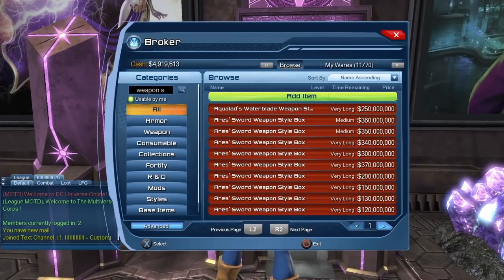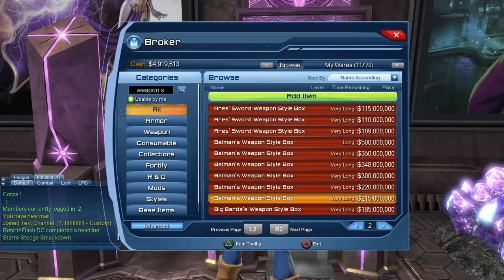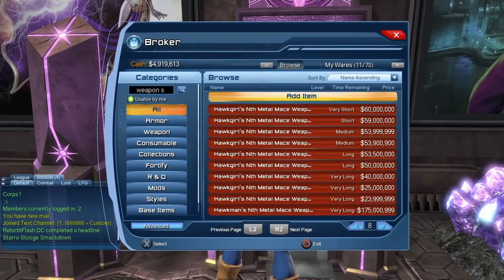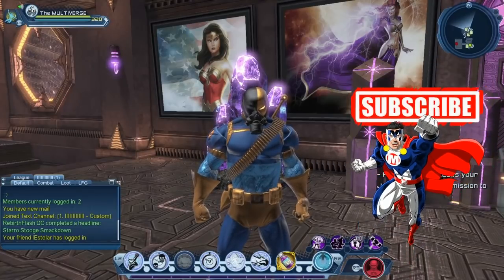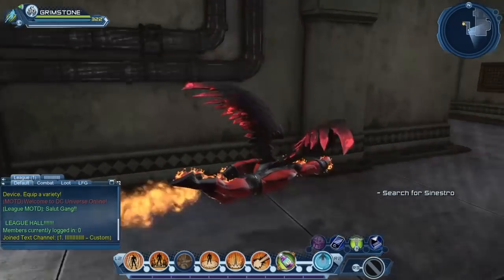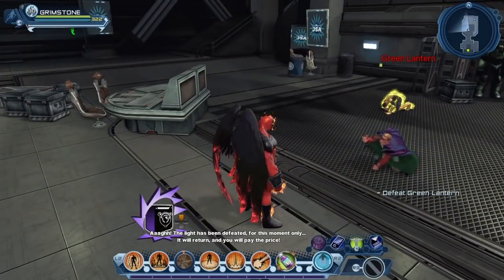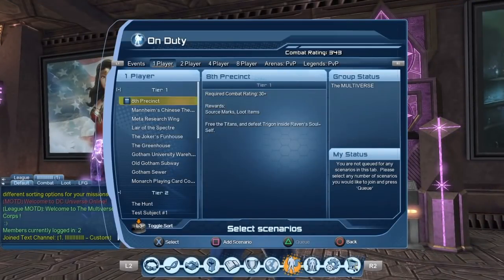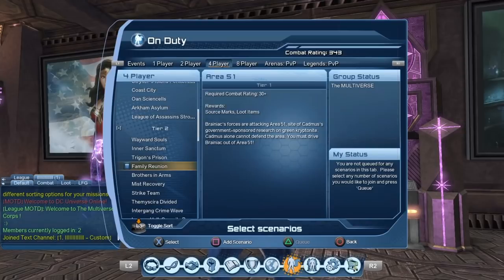DCUO How to get the Iconic Weapons